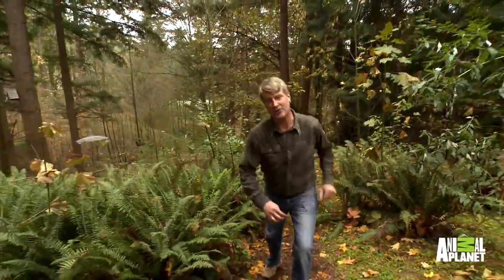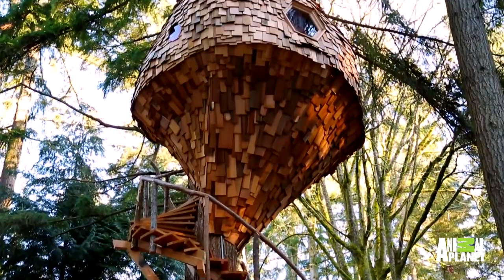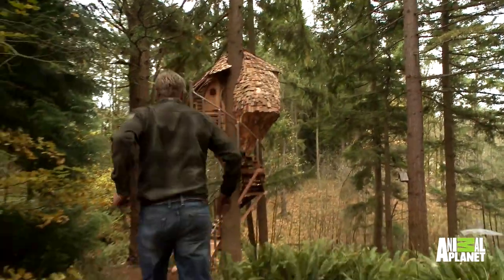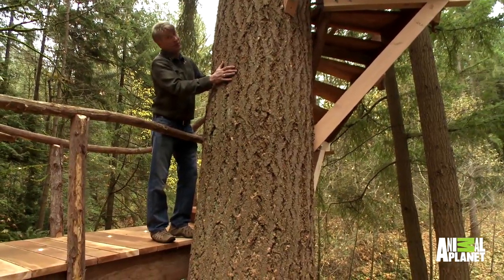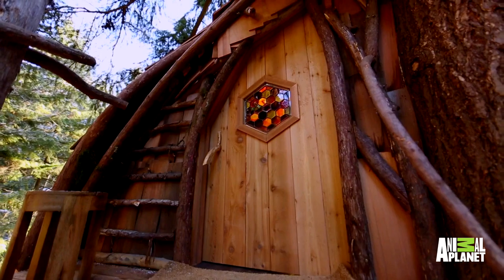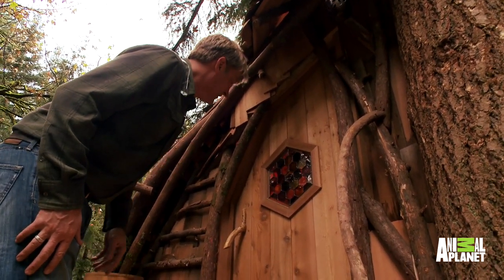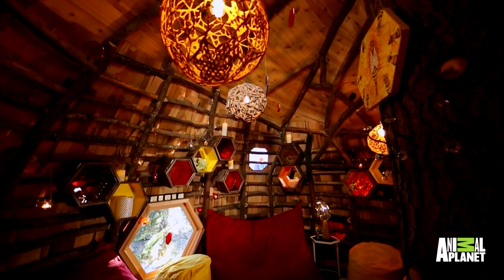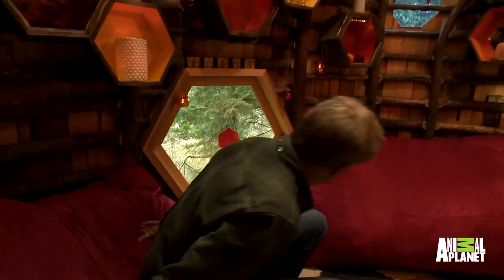Take a Tour of a Beehive Inspired Treehouse | Treehouse Masters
The design elements of this unique treehouse create the illusion that it was built by some of nature's busiest six-legged architects.